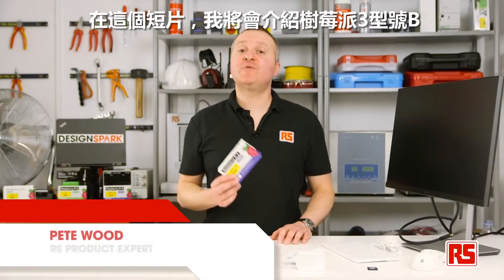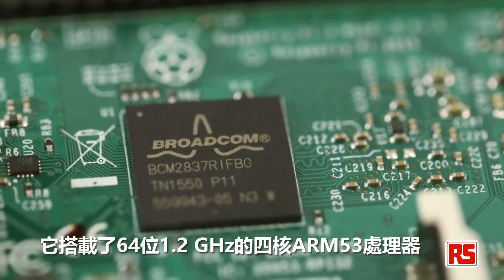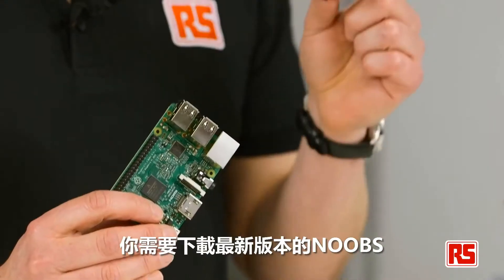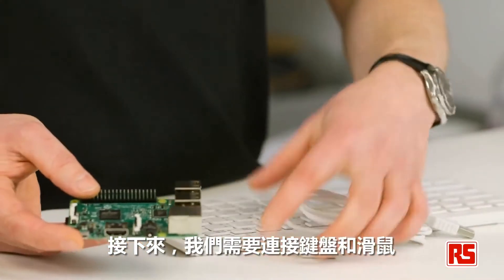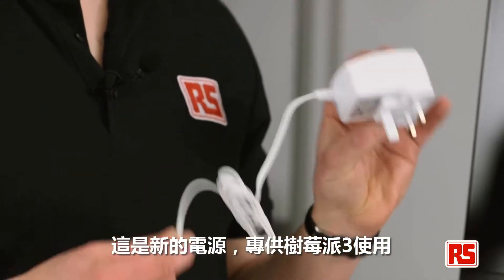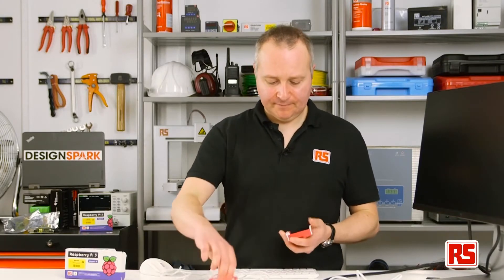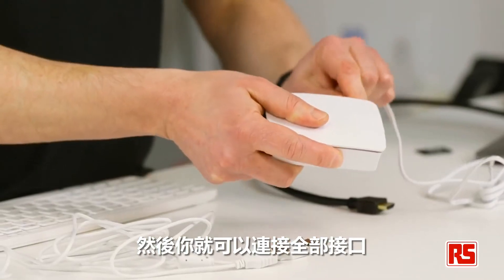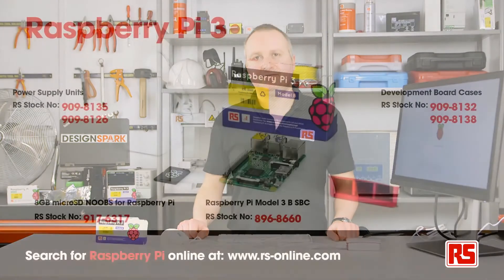台灣樹莓派 Raspberry Pi 3 型號 B 台灣物聯科技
台灣樹莓派 Raspberry Pi 3 樹莓派3代,英國原廠進口 台灣物聯科技代理銷售 保固一年現貨供應